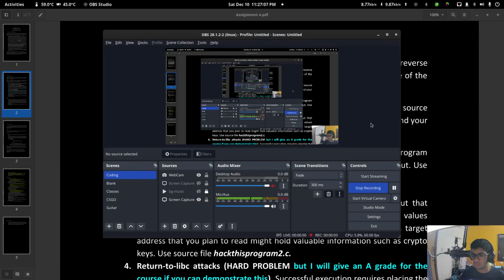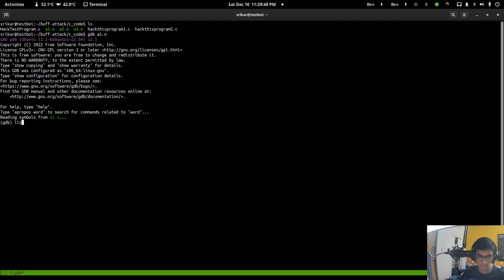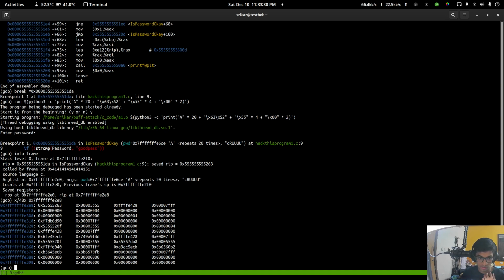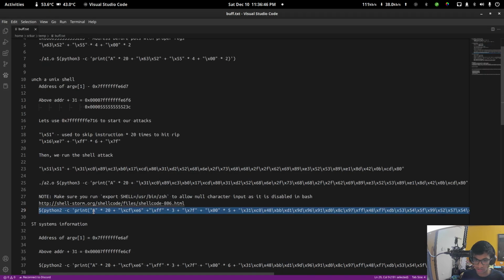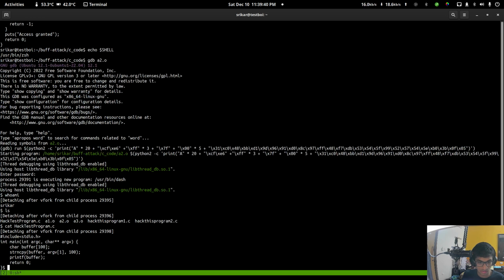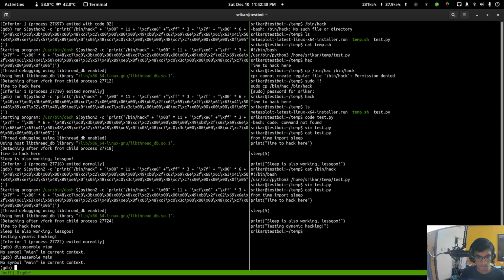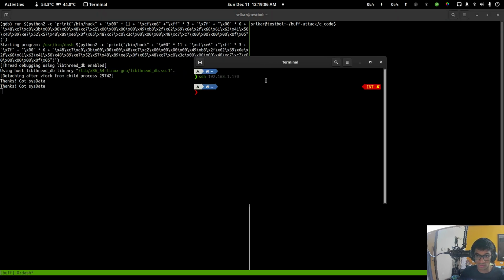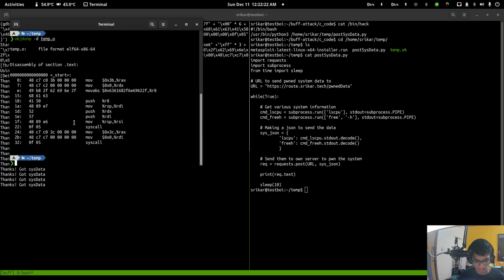Buffer overflow attack with custom generated shellcode!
An assignment report for my Cryptography and Network Security - Assignment 4.

The execution was done on a Linux x86_64 VM with ASLR disabled.
Successfully executed buffer overflow attack on a given code!